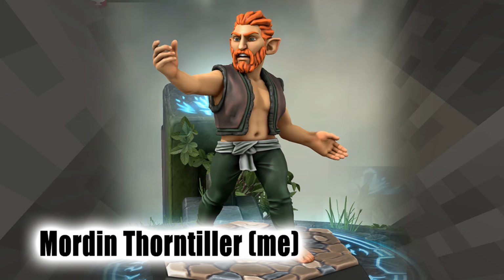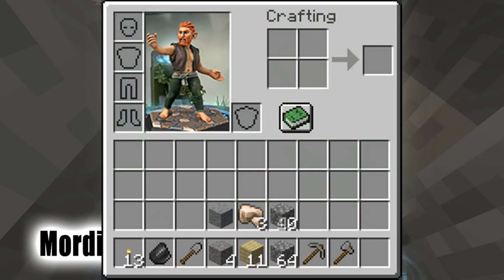Dungeons & Ender Dragons: Dice Are Blocks Too - Ep 8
Minecraft mashed up with Dungeons and Dragons??? Yes, this is now a thing. A friend of mine has created a mashup of the two and I am joined by Tfin, jgeek and JackelWolf playing through the story. This is D&D though, so everything is basically in your imagination. I try to add visuals to help along, but I ask you to join in this journey in our minds through a Dungeons and Dragons - Minecraft world.